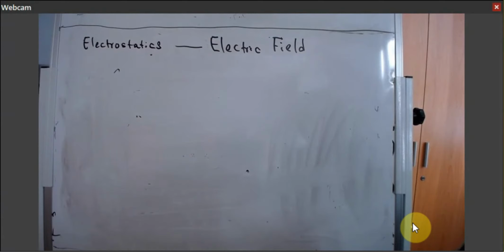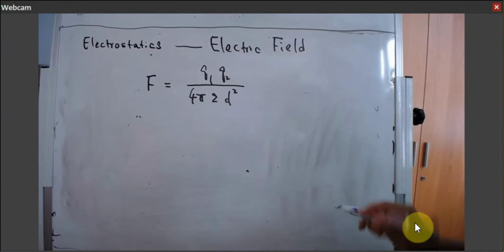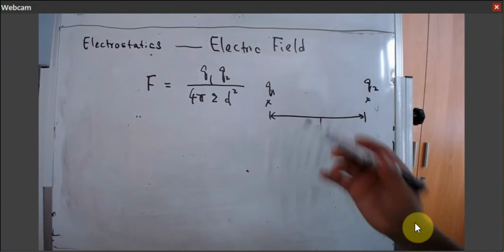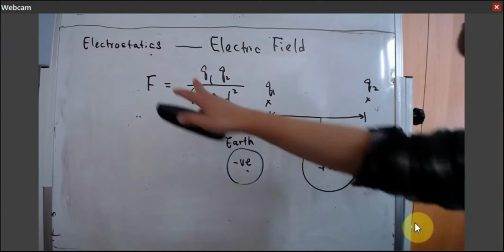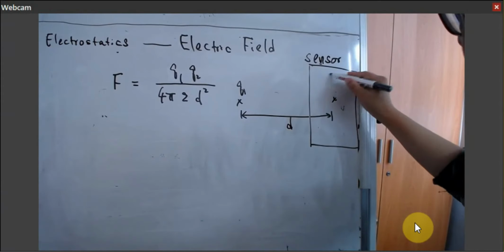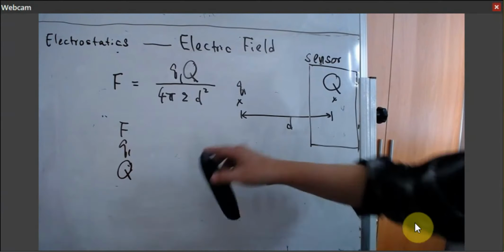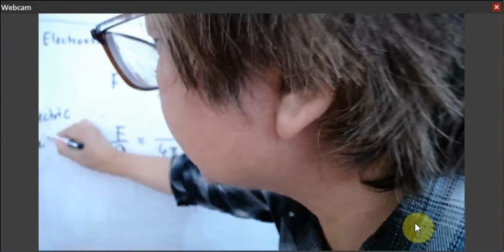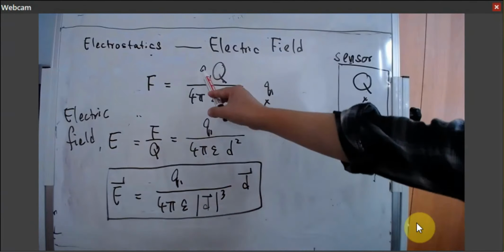Unit 2: Electric Field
This video is about electric field. By definition, electric field is just the coulomb's force per unit charge. However, the force itself can be expressed in vector form.  I am going to show you how to express the formula for electric field in a vector form.